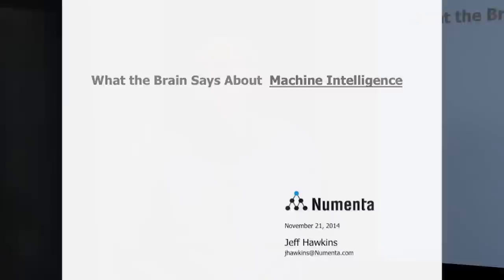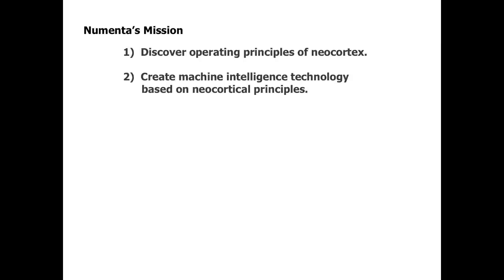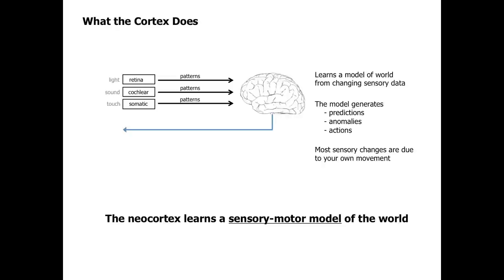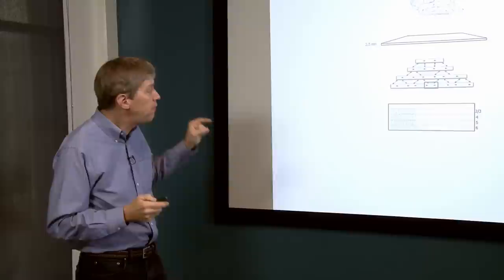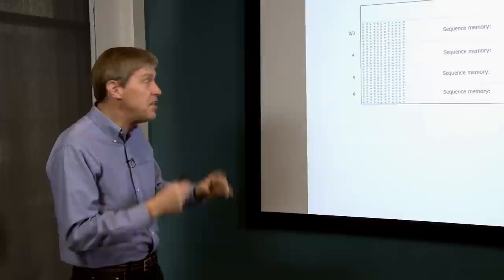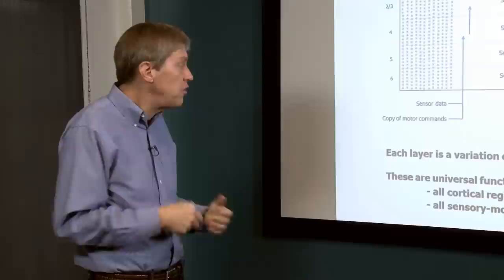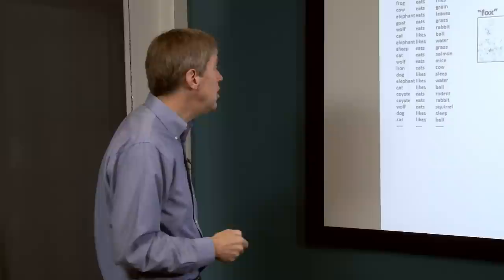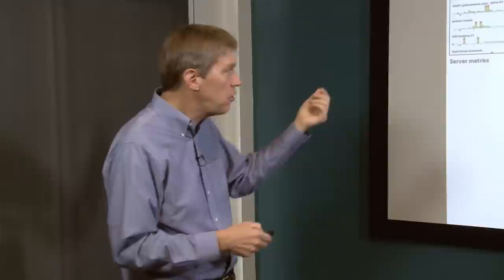What the Brain says about Machine Intelligence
Jeff Hawkins
Co-founder, Numenta

21 Nov 2014